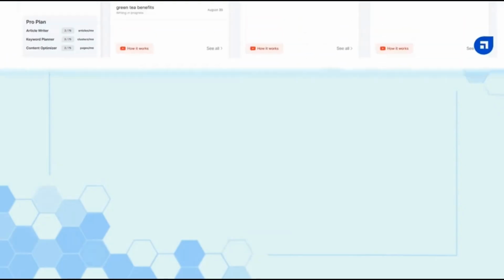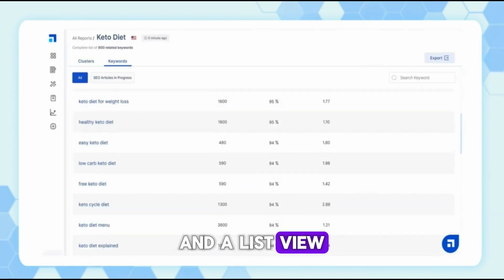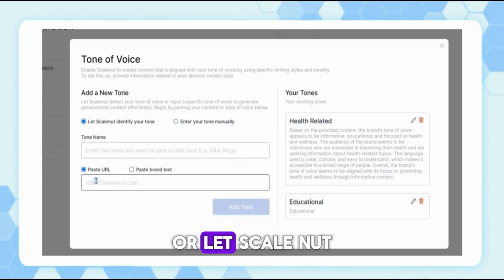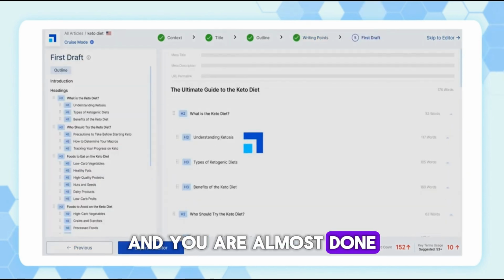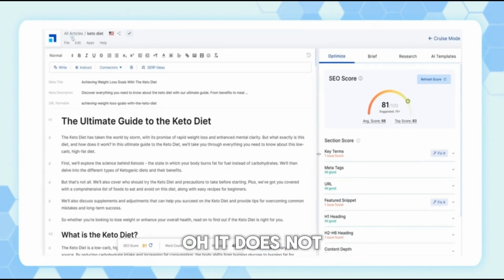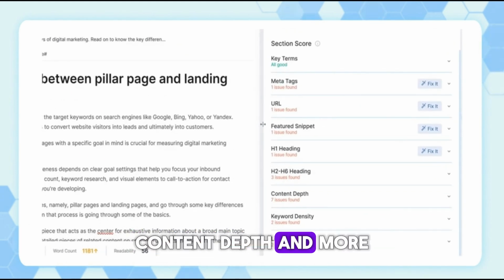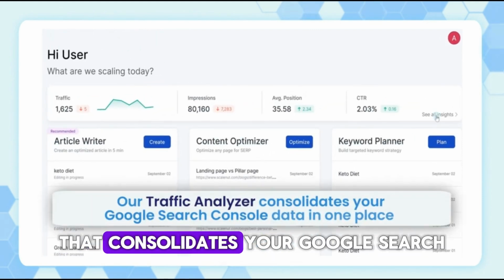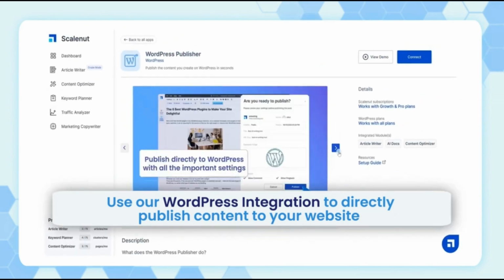Scalenut AI Tutorial: How to Use Scalenut AI Like a Pro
Unlock the power of Scalenut AI with this step-by-step Scalenut AI tutorial! In this video, you'll learn how to use Scalenut AI like a pro, mastering its features to enhance your content strategy. From copywriting with Scalenut to creating optimized content, we’ll show you how to take full advantage of the platform’s AI-driven tools. Discover the key Scalenut benefits and how Scalenut content creation can streamline your workflow, making it easier than ever to generate high-quality, SEO-friendly content. Watch now and start creating with confidence!